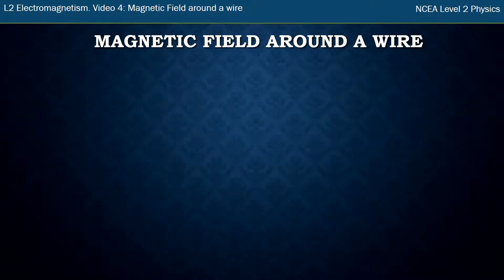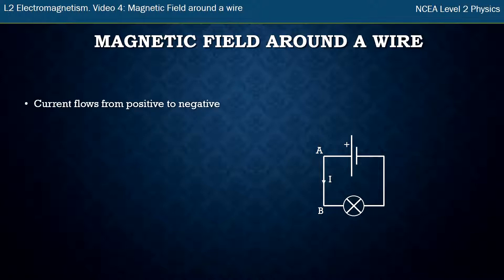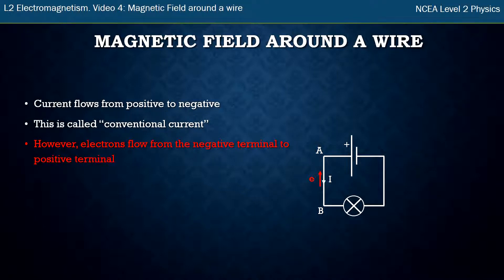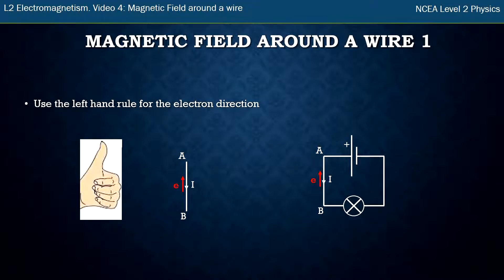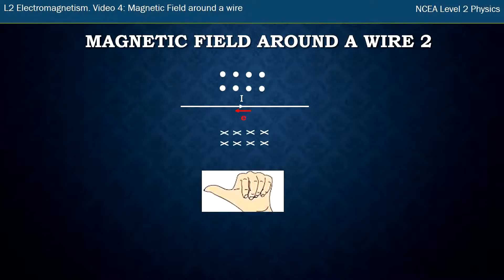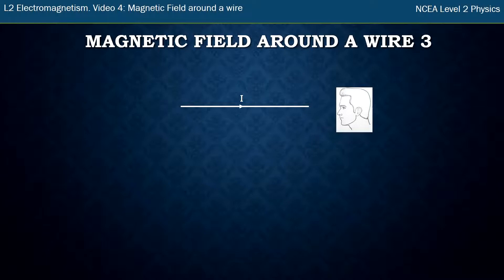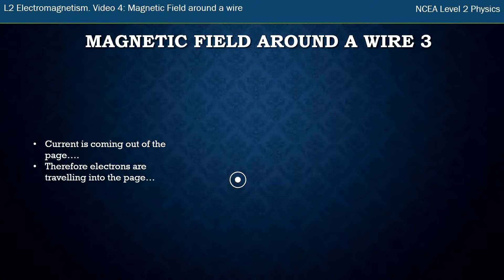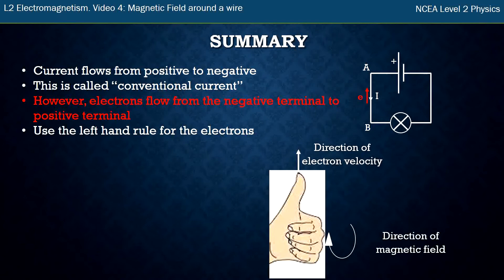NCEA L2 Physics. Electromagnetism. Video 4: Magnetic field around a wire